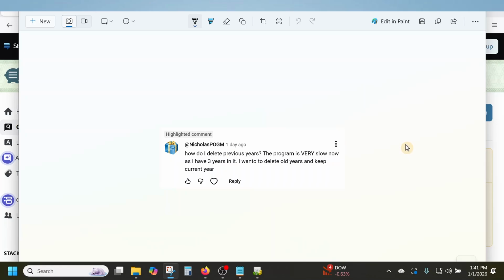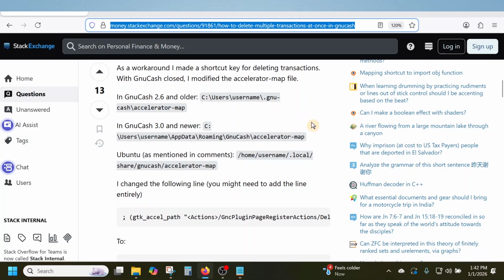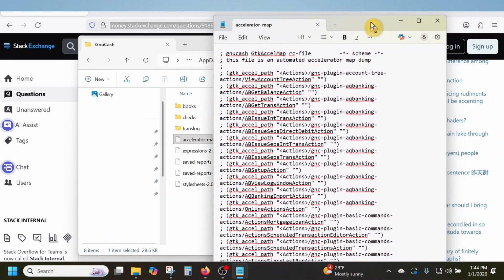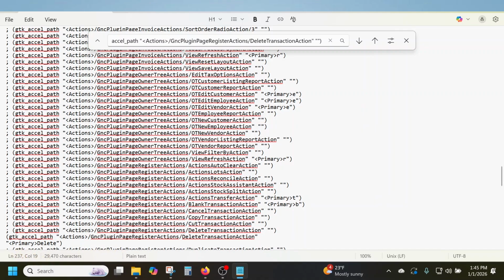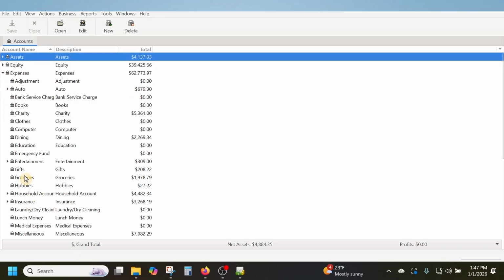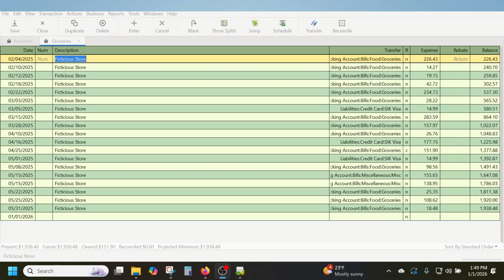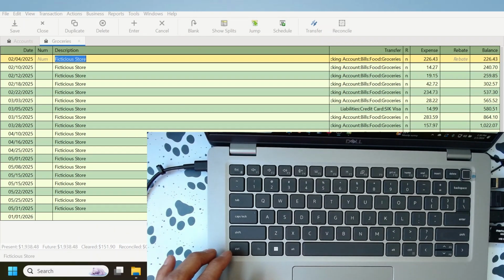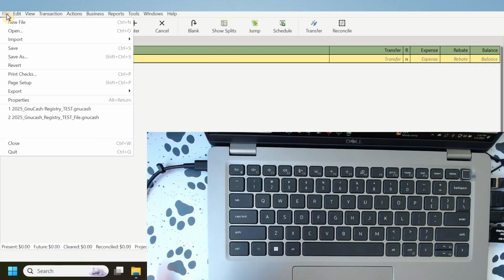How to Delete Transactions FAST in GnuCash 5.10 (Code edit required)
This video is a gnucash tutorial responding to a question about how to use gnucash to delete previous years' data.